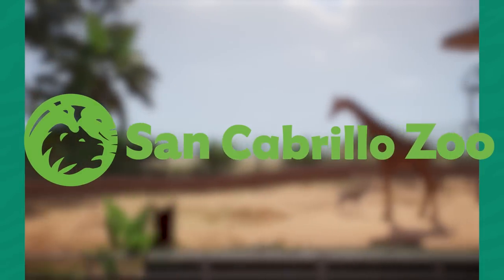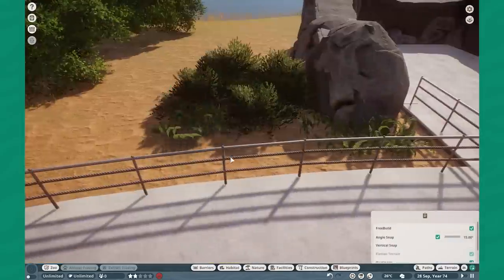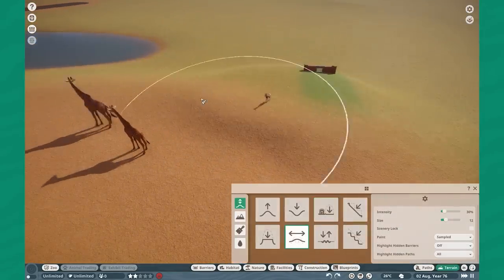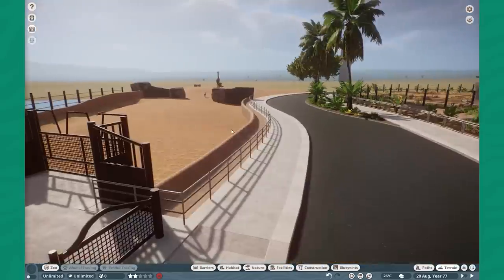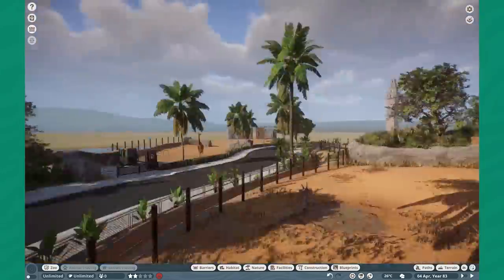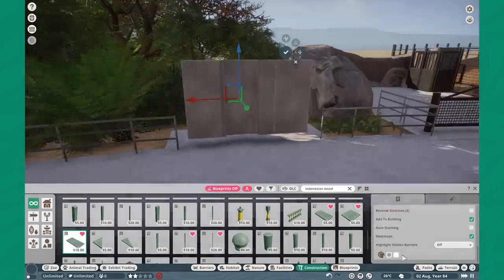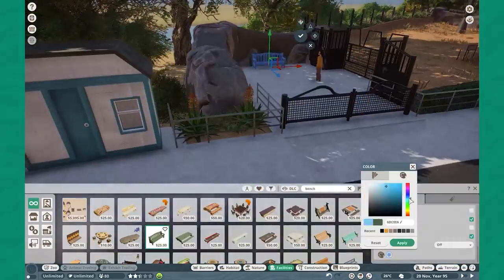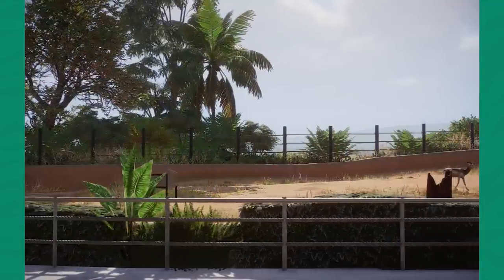☀️ Realistic Dama Gazelle & Giraffe Habitat Speedbuild | Planet Zoo Sandbox Series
Feed them only for $800!